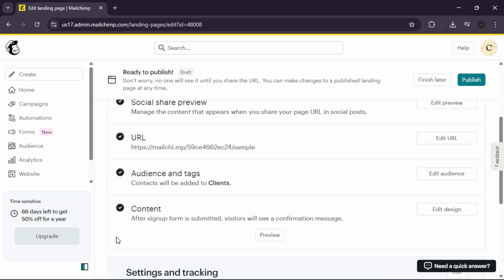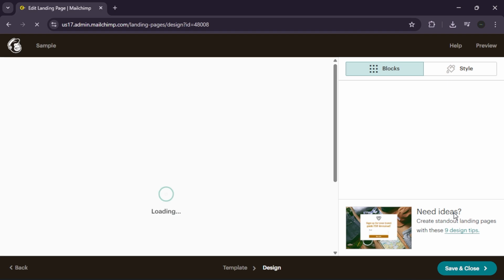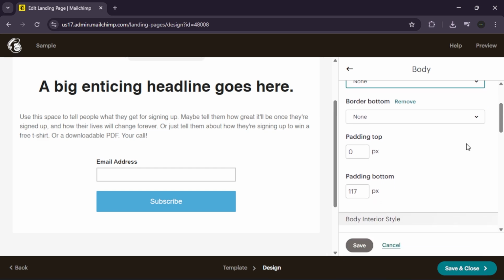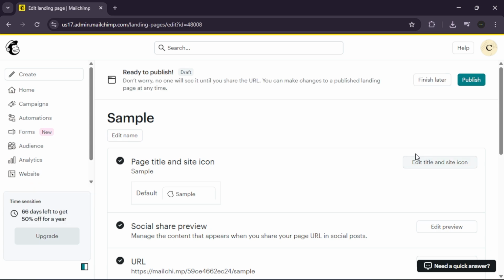How to Customize Mailchimp Signup Form [2026 GUIDE]